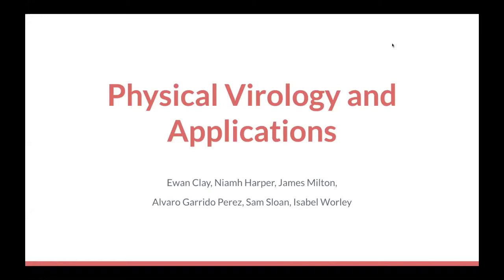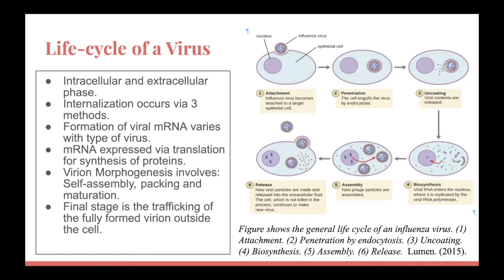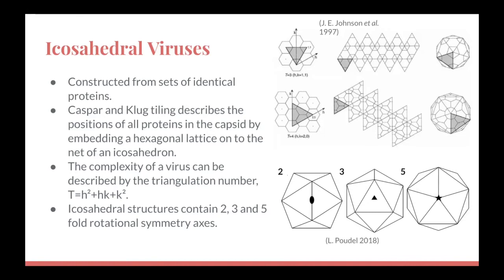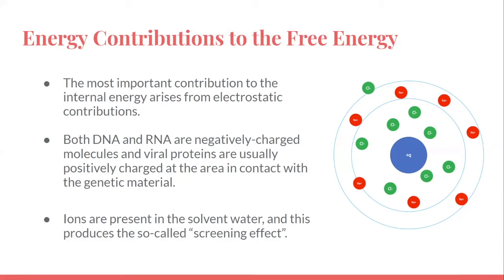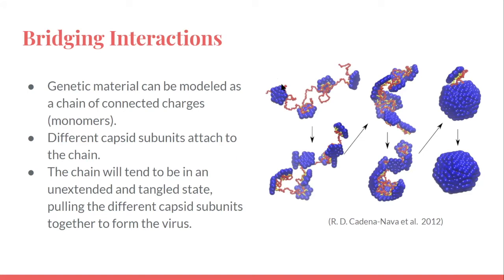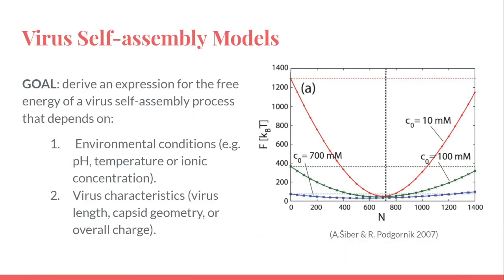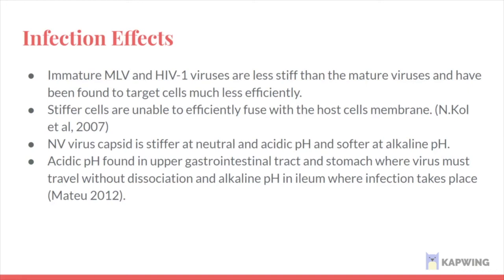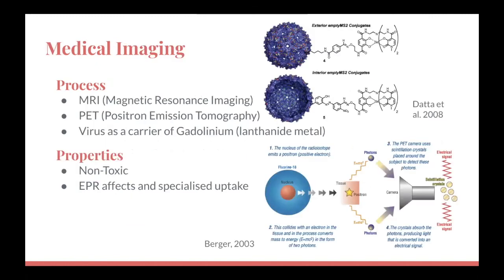Physical Virology and Applications (Group Project Presentation)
Physical Virology and Applications
(Ewan Clay, Niamh Harper, James Milton, Alvaro Garrido Perez, Sam Sloan, Isabel Worley)